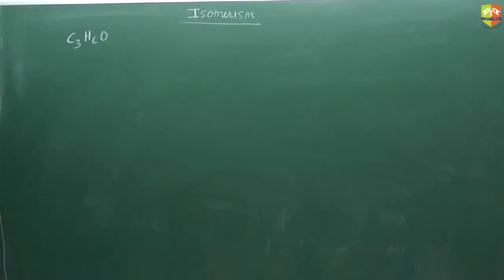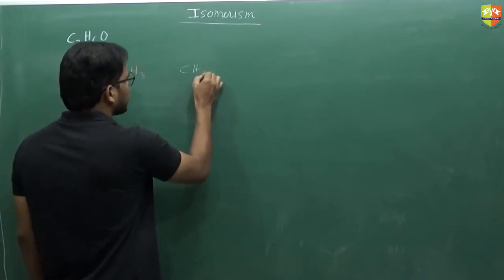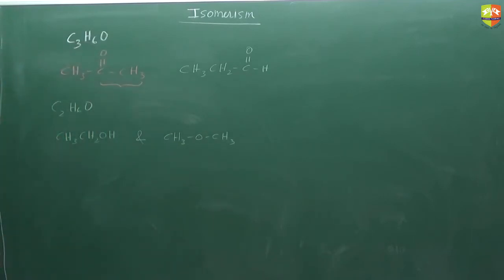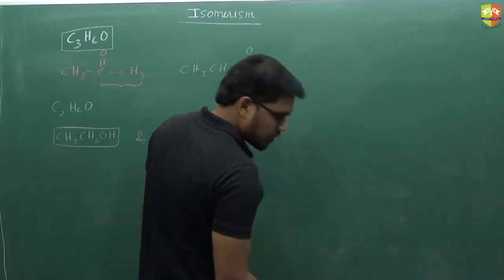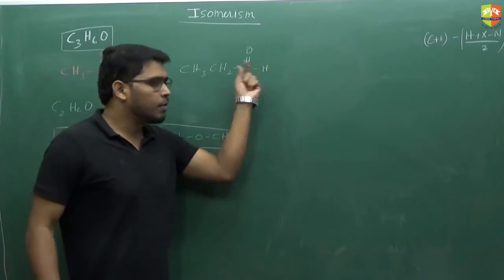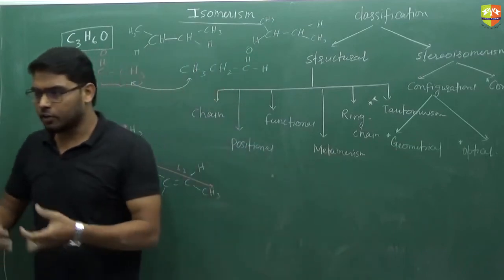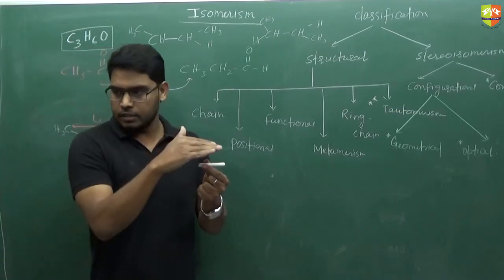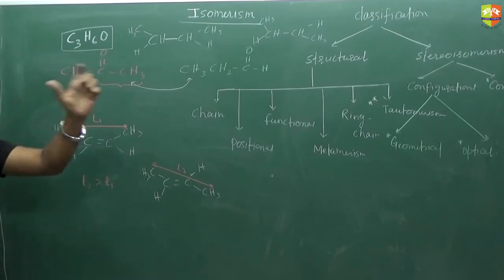Isomerism 1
Enjoy Learning!!!